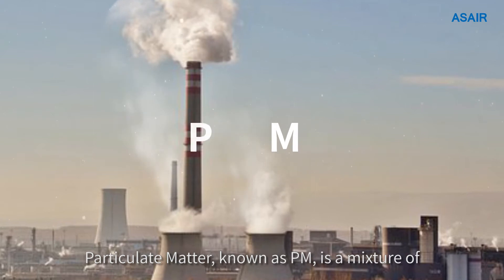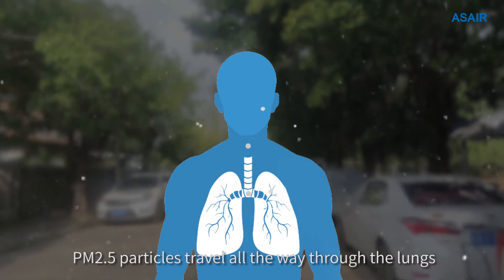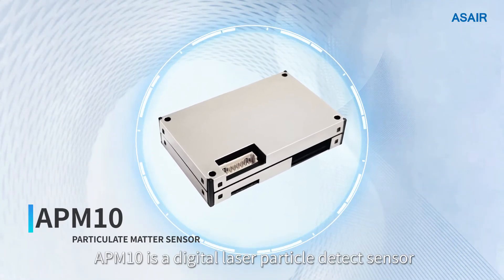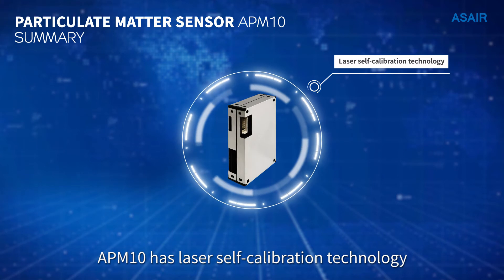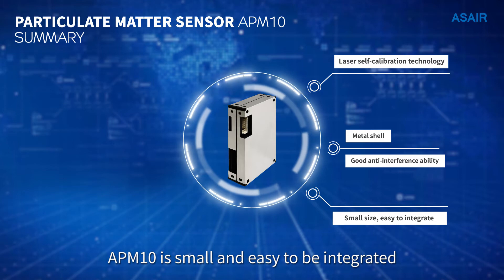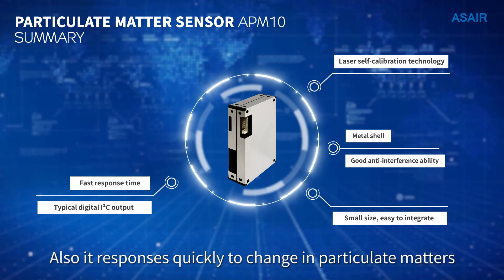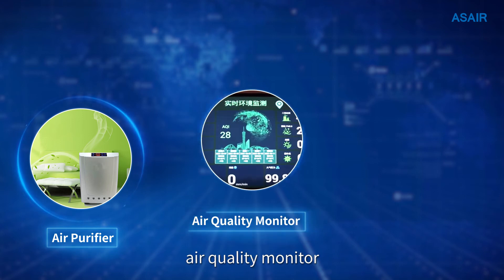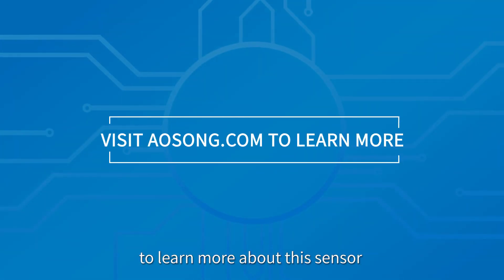ASAIR APM10 Particulate Matter sensor PM2.5 sensor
Particulate Matter, known as PM, is a mixture of airborne solid particles and liquid droplets that can be inhaled and may cause serious health problem.
APM10 is a digital laser particle detect sensor specially developed and manufactured by ASAIR. It can detect particles from 0.㎛ to 2.5㎛ in real time and can effectively monitor PM2.5.